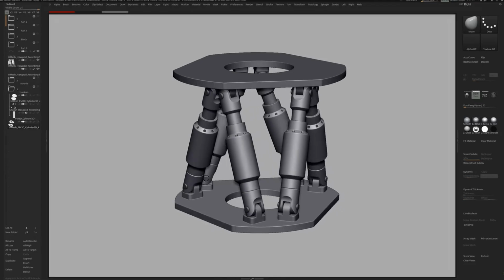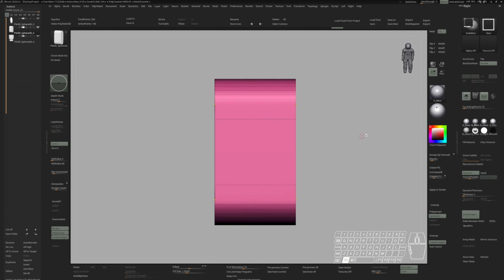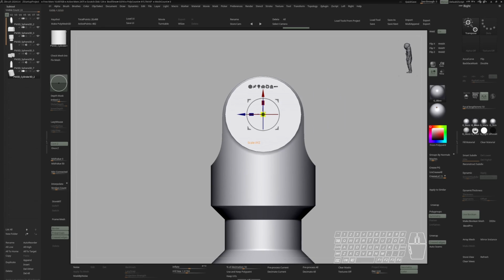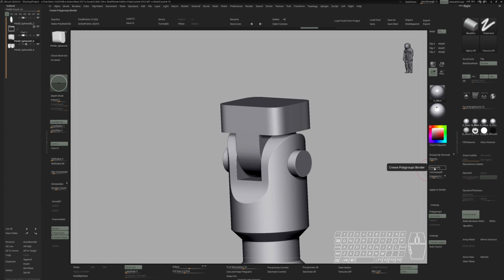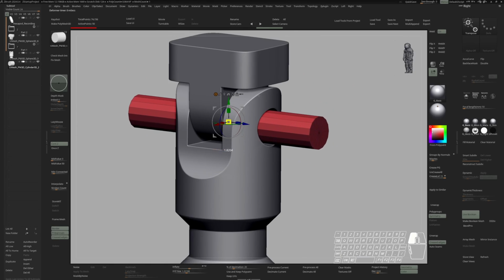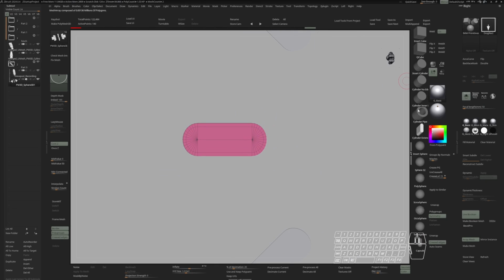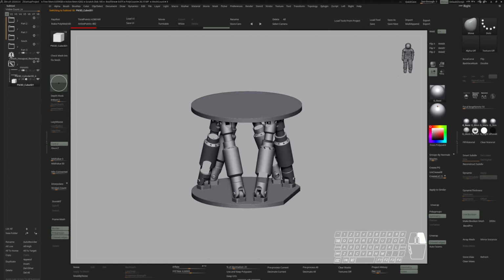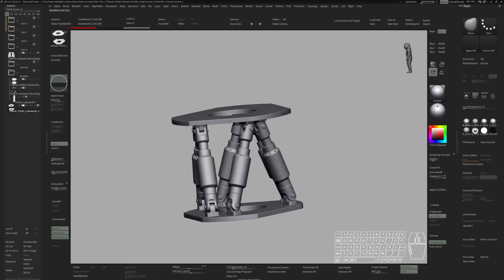Zbrush Modeling Tutorial | Hexapod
Video Content:

In this video, we will model a Hexapod. We will use Zremesher and Bevel Pro on complex Booleans to get clean meshes and combine them with Array Mesh.
I will also show you how I tackle some problems along the way and which Zremesher settings work best for hard surface.

⌚ Timestamps

0:00 - Intro and Course Introduction
0:45 - Blocking the Hydraulics
4:33 - Boolean Operations
13:37 - Zremeshing Hard Surface Parts
17:22 - Detailing with Array Mesh
21:00 - Hexamod Array Mesh Setup
23:21 - Modeling the mounts

▼ Useful Links ▼